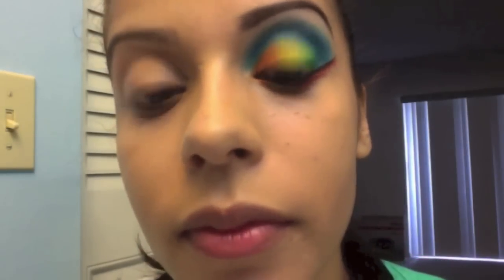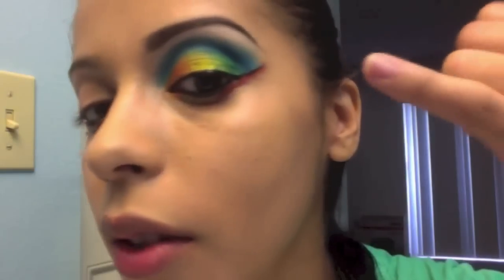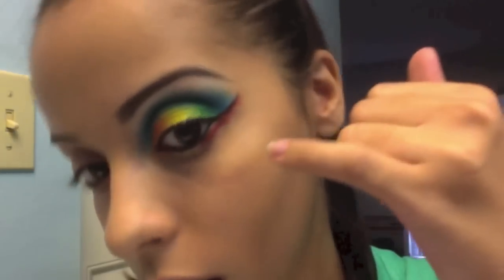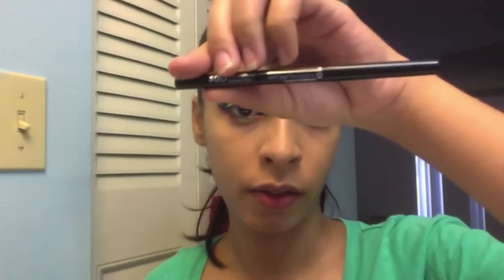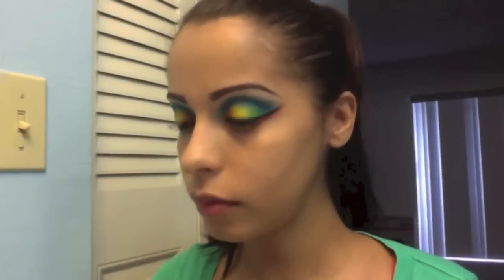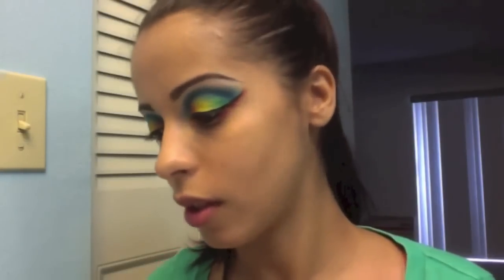Parrot Paradise Makeup Tutorial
Do you love the colors of nature and the beauty of its combinations? Well I know I do. So here is a tutorial of a look I created by using the colors of a beautiful tropical parrot. Hope you enjoy this simple and fun look whether its for a normal wear or out for a party!